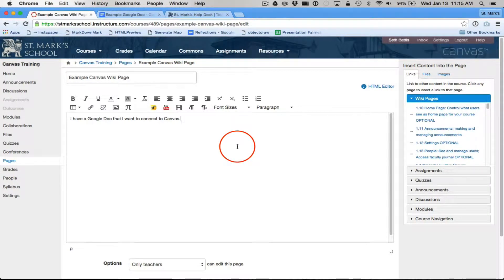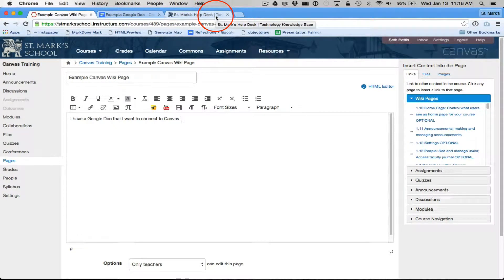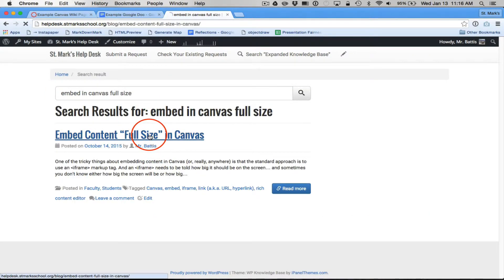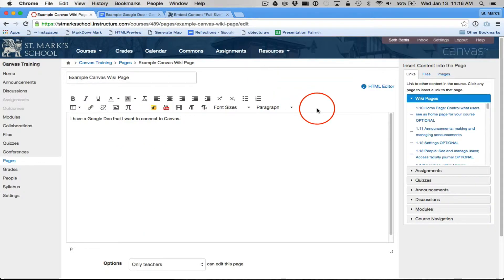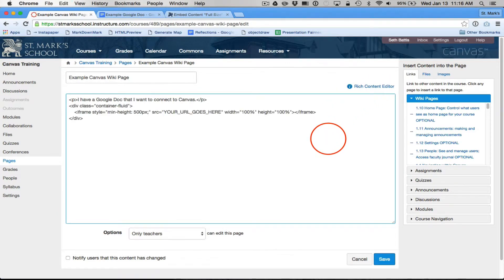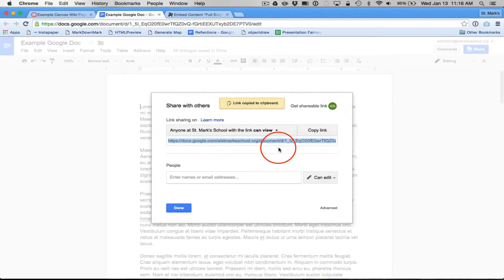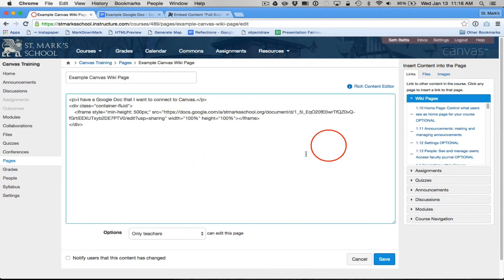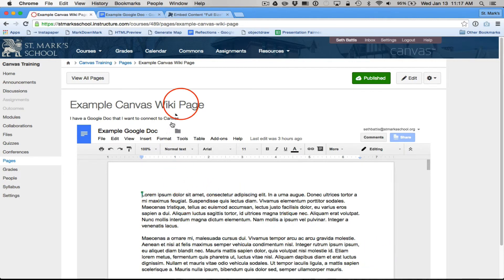Embed an editable Google Doc in Canvas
A quick walk-through of how to embed an editable Google Doc in the Canvas rich content editor (the mini word processor used to edit assignments, wiki pages, announcements, discussion topics, etc.)